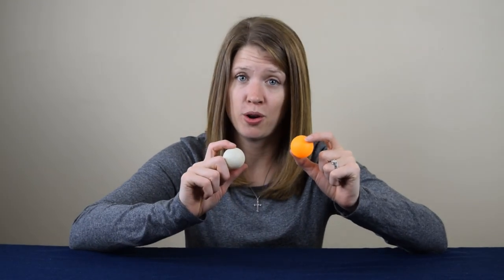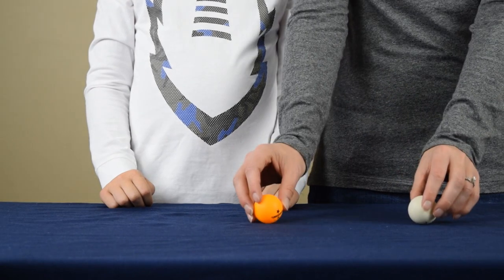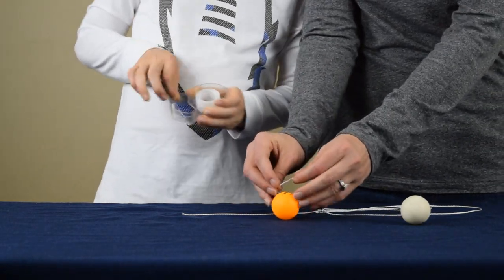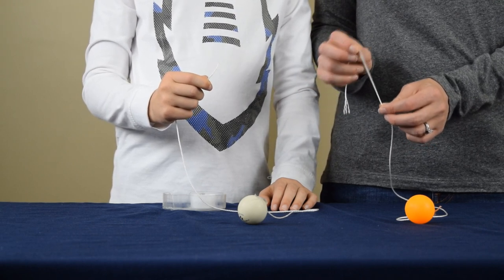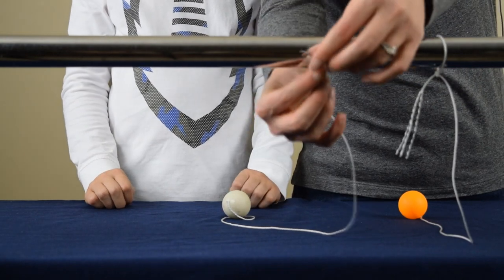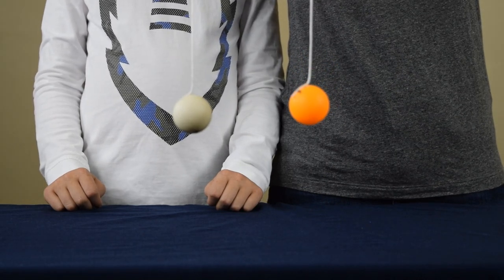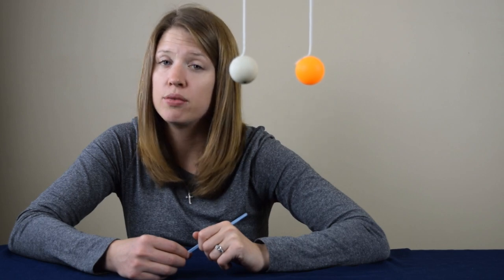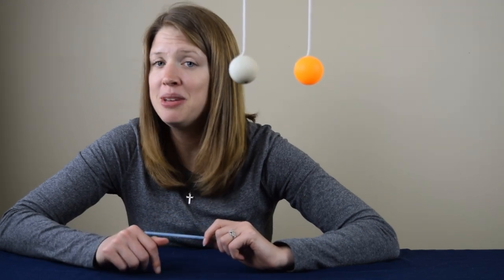Air Pressure Ping Pong Ball Experiment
WEBSITE URL
In this video we show you the steps to conduct this cool science experiment dealing with air pressure. You can follow along at home using a few common items and you too can find out what happens to the ping pong balls when you blow air in between them.

How Air Pressure Impacts Ping Pong Balls
Experiment Details

Items Needed
* 2 Ping Pong Balls
* String (2 piece of string each 2+ feet long)
* Tape
* Drinking Straw
* Stationary Object to hand strings from (i.e. Door Frame, Shower Curtain, Clothes Drying Rack)

Instructions
Step 1 - Gather two ping pong balls, and cut two pieces of string that is 2 feet in length or longer (length will depend on where you are hanging the string from)

Step 2 - Tape one end of one piece of string to the first ping pong ball. Tape one end of the other piece of string to the second ping pong ball.

Step 3 - Hang the other end of the string to a stationary object. The objective is for the ping pong balls to hang freely in the air at the same level and about 4 inches apart.

Helpful Tip: We used a clothes drying rack. You could also tape them to a door frame or hand them to a shower curtain rod.

Step 4 - Make sure the ping pong balls hang in mid air at the same height about 4 inches apart.

Step 5 - Use a drinking straw to blow air directly in between the ping pong balls. What happens to the ping pong balls when you do this?